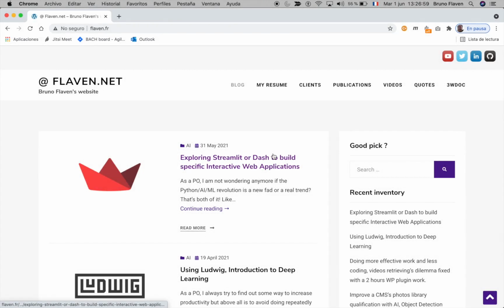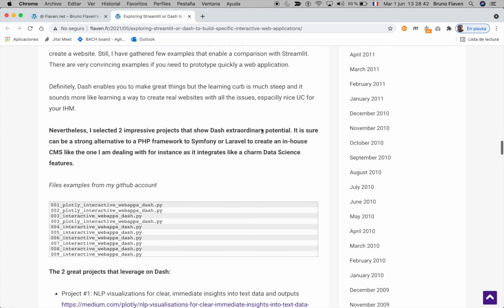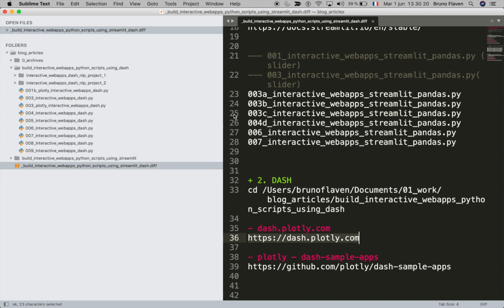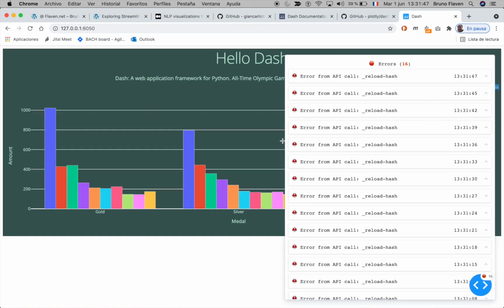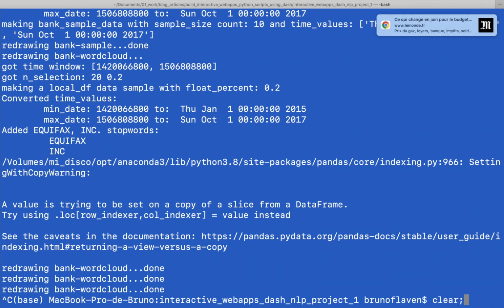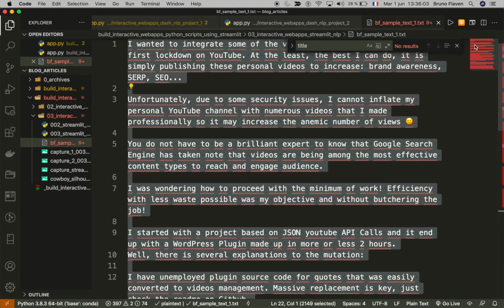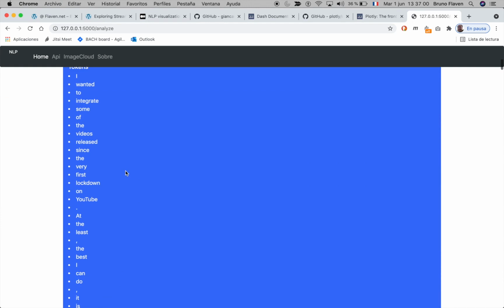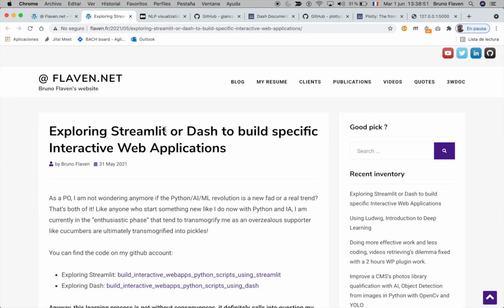Part 2 - Exploring Streamlit or Dash to build specific Interactive Web Applications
Exploring Streamlit or Dash to build
specific Interactive Web Applications

"Exploring Streamlit or Dash to
build specific Interactive Web Applications"

Flaven.fr June 2021